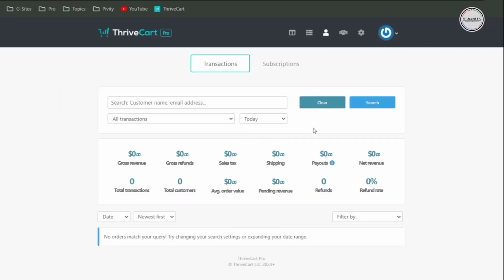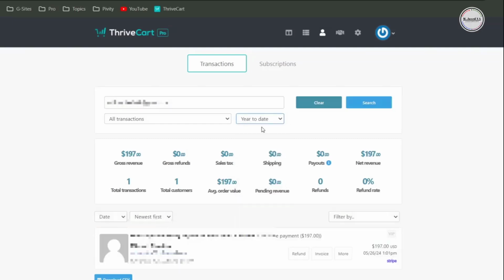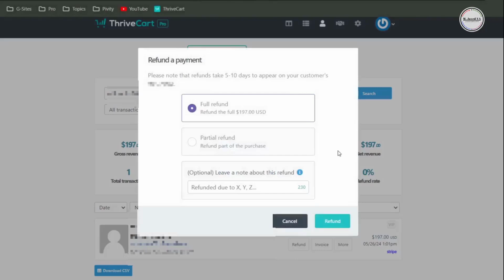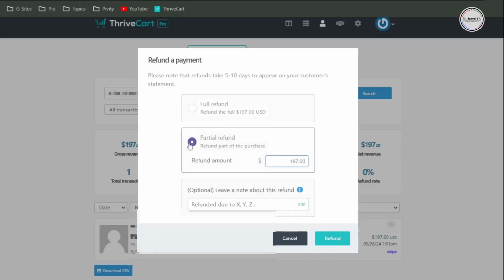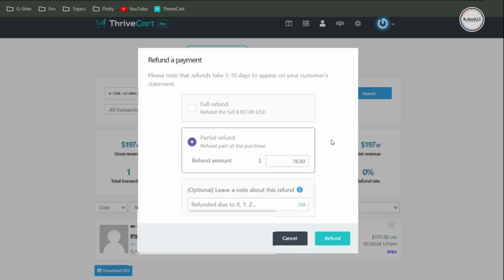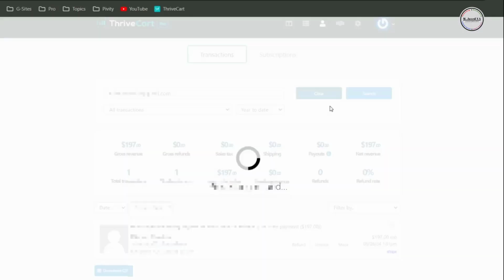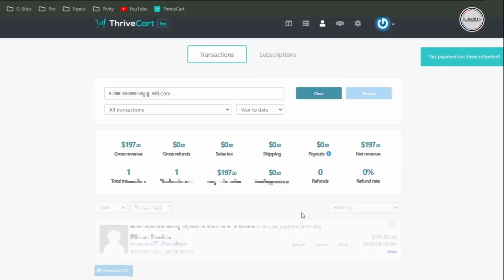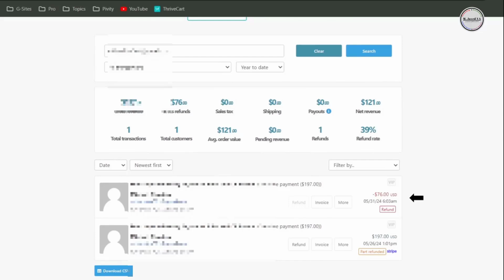Make a partial Refund to a Customer via Thrivecart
In this tutorial, we will see whether how we can make a partial Refund to our Customer via Thrivecart.